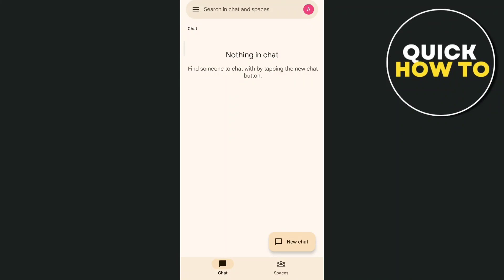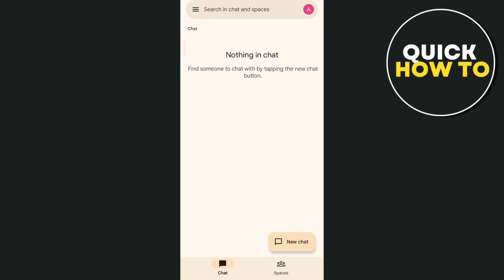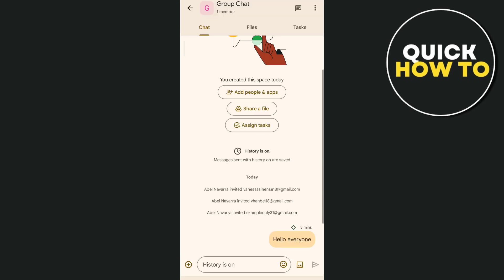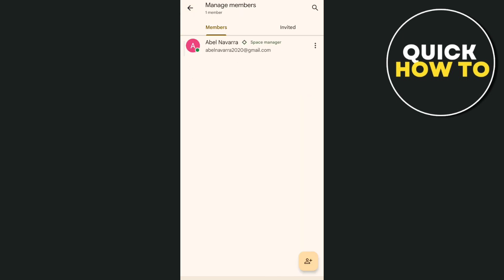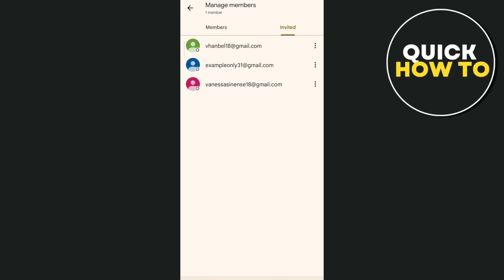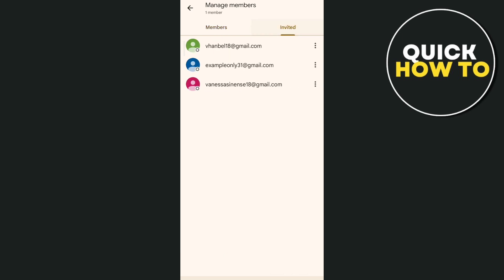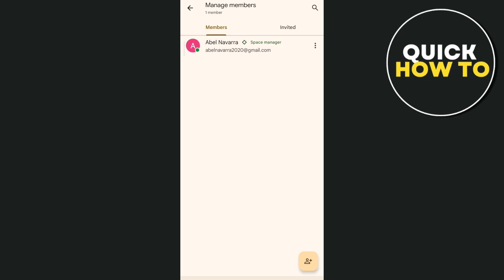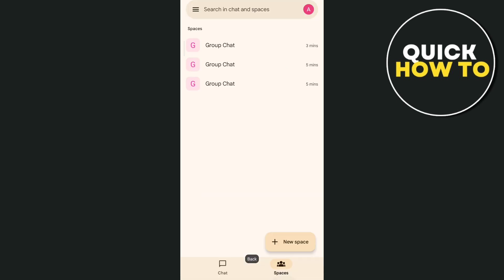How To Delete Contacts Google Chat (Full Guide)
In this video you will learn how to delete contacts Google Chat.